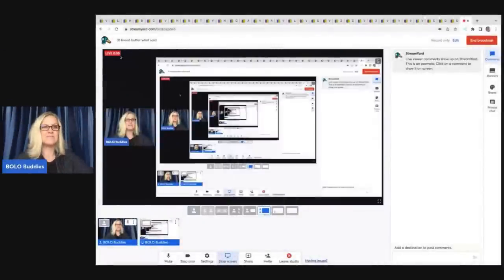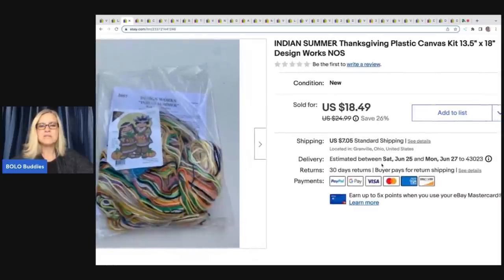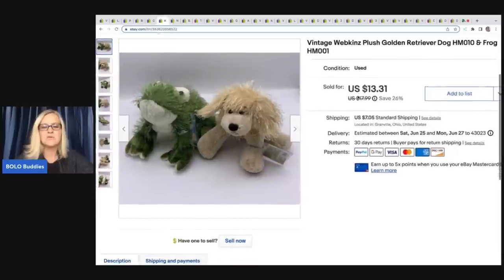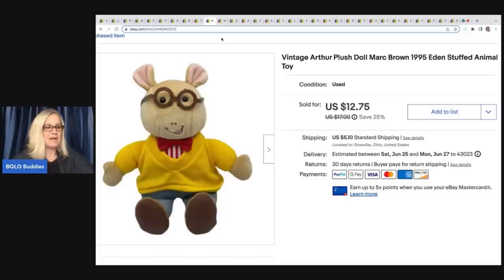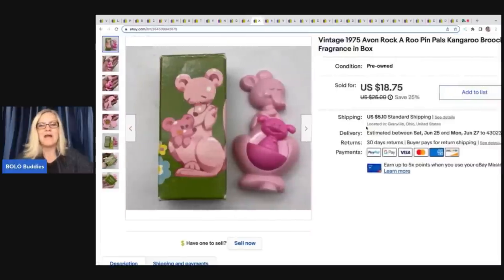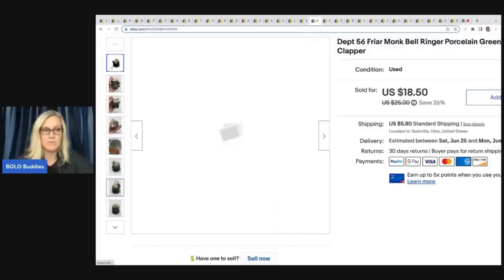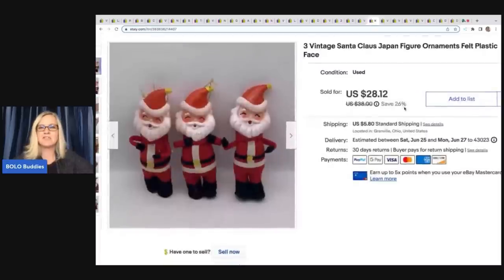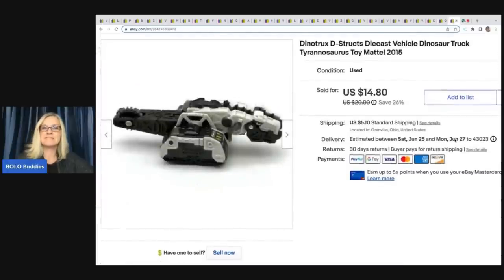Anyone Can DO this Job! 31 Bread and Butter BOLOs What Sold on ebay!